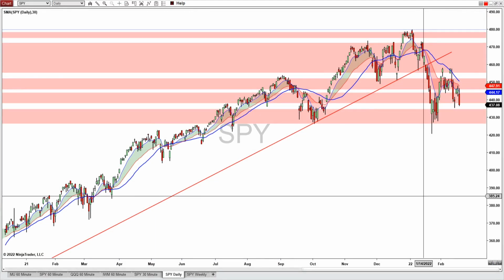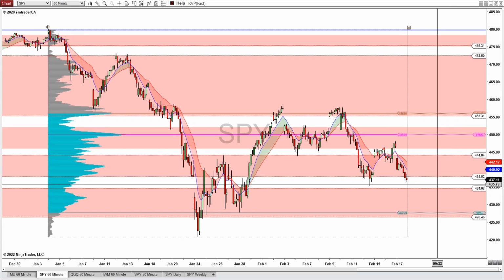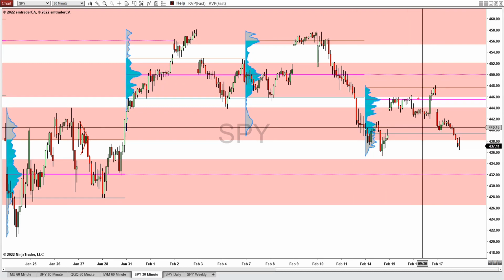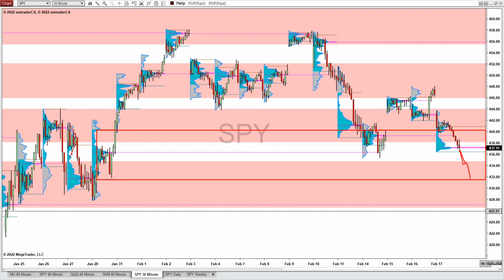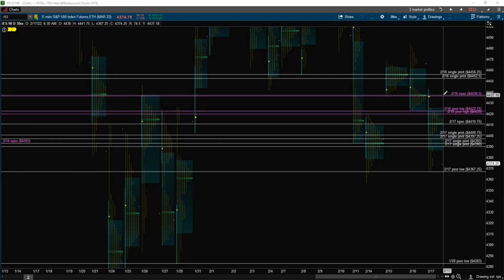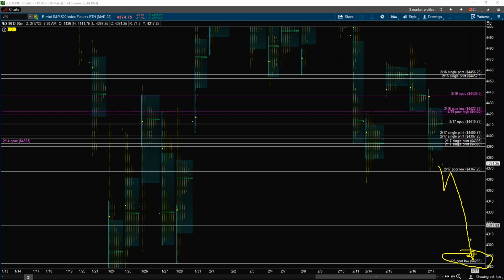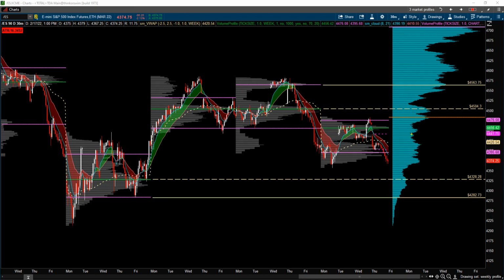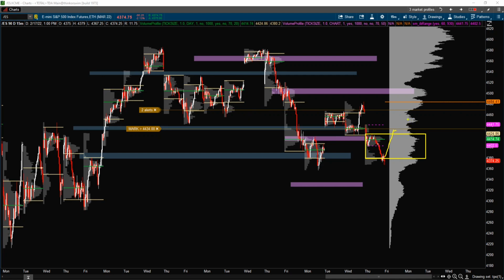S&P 500 Analysis - Is This The Time For The Correction? | SP500 Technical Analysis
Is this the time for the S&P 500 to dip into the correction territory after failing to break trend?  In this S&P 500 technical analysis, we will analyze the S&P 500, review the stock market sentiments and its internals to determine where the sp500 is heading.

"My Favorite Tool For Identifying Support & Resistance"